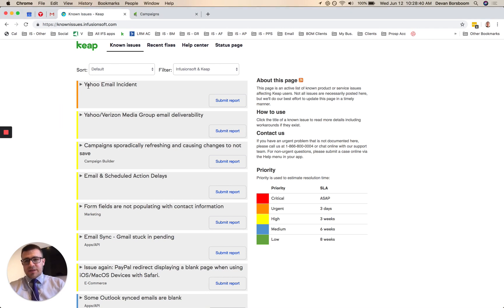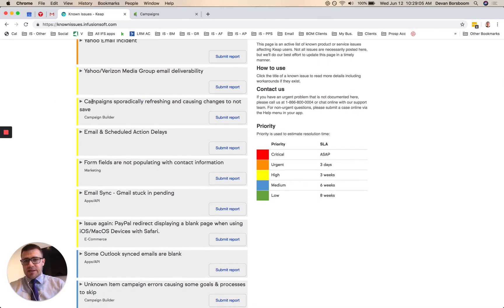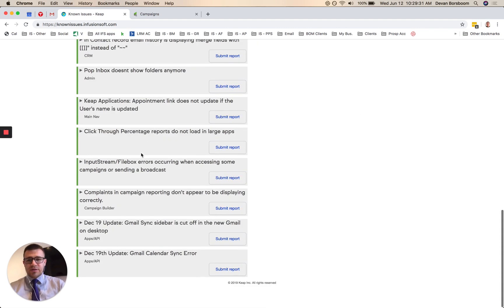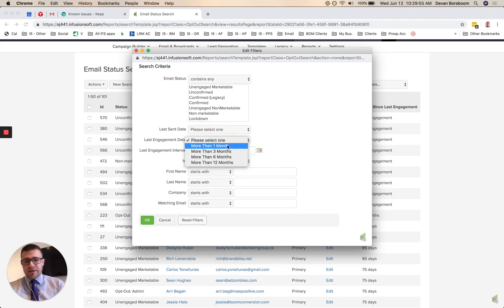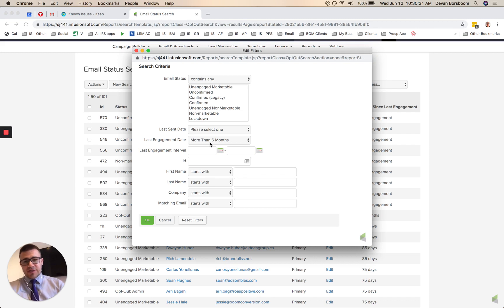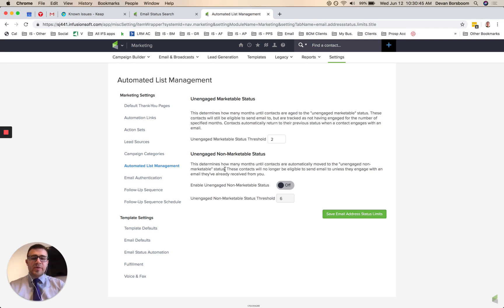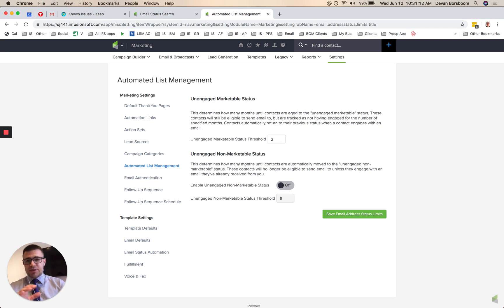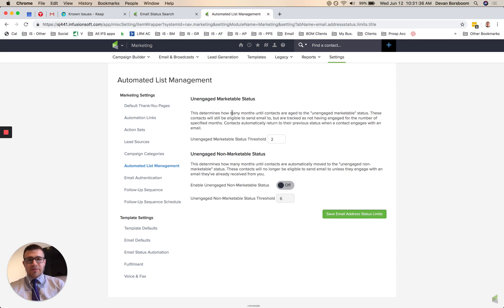Current Infusionsoft Issues, Email Deliverability, and Engagement by Devan Borsboom